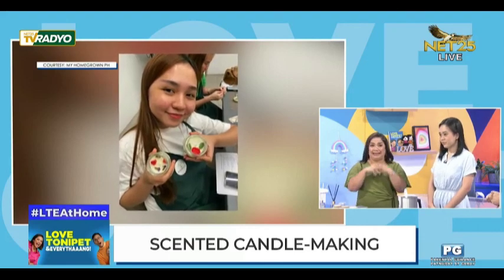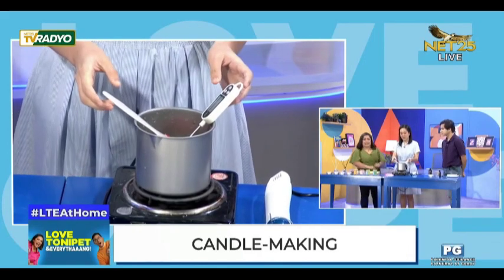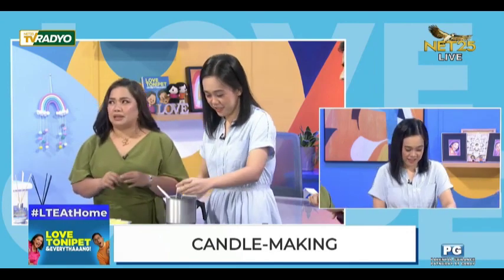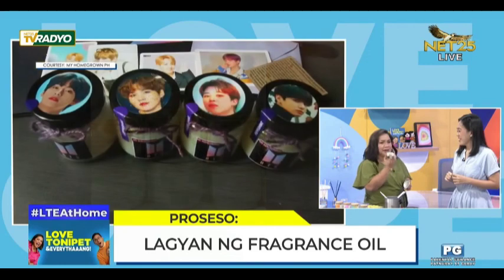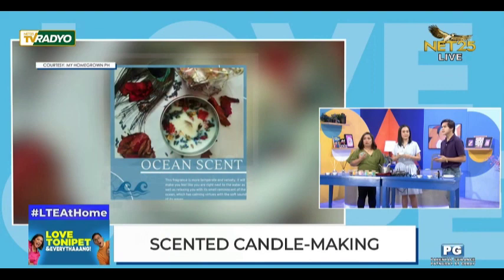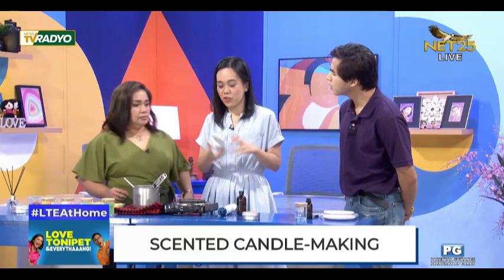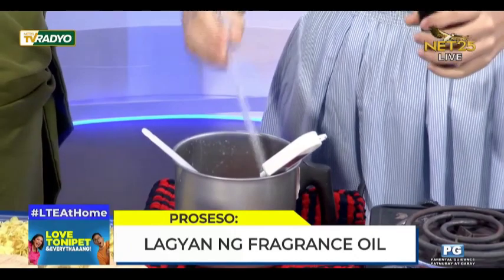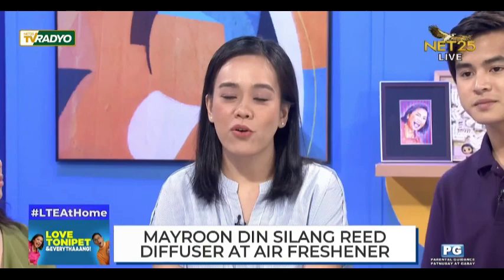Scented candles for stress relief | Love, Tonipet, and Everythaaang | October 24, 2023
A candle a day, keeps the negative energy away 🕯️😌

Brighten up your mood with candle at alamin ang ilan pang benefits ng scented candles lalo na for Mental Health.

Makakasama natin ang My Homegrown PH owner na si Daphne Jamaica Abella dito sa

Love, Tonipet and Everythaaang
Monday-Friday | 6:30AM-8:00AM

Mapapanood na ang NET25 sa Digital Free TV Channel 28, Analog Free TV Channel 25, sa Skycable at sa Destiny Cable on Channel 18, SatLite Channel 25, Cignal Channel 14 at sa GSat Channel 38. Re-scan ang TV box para ma-receive ang NET25.